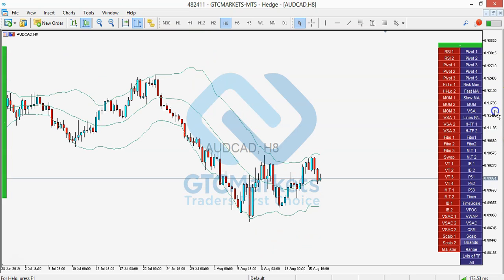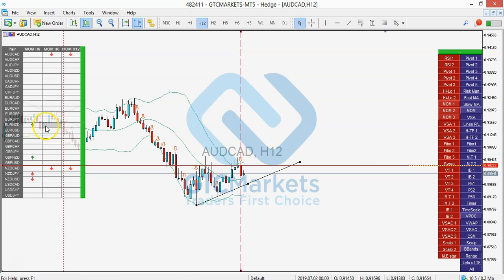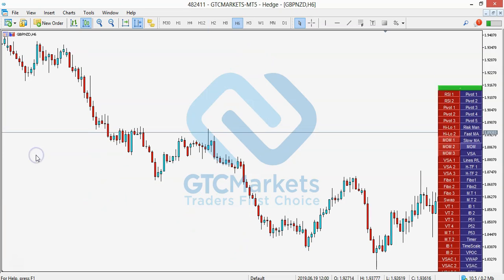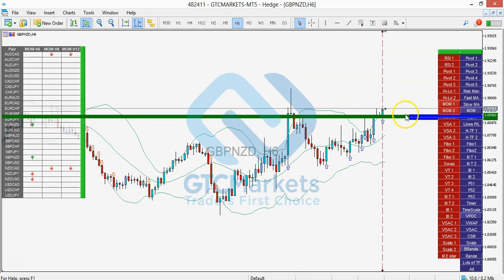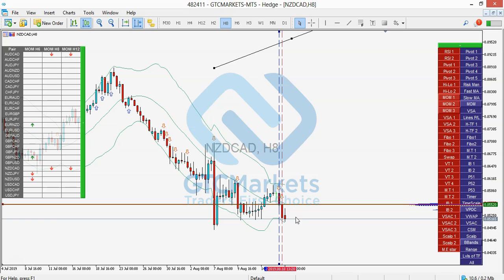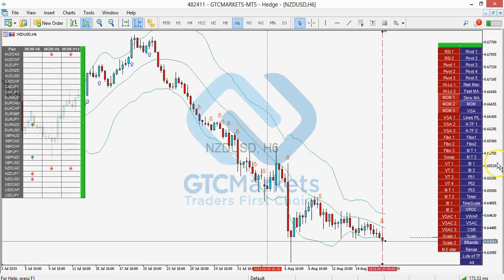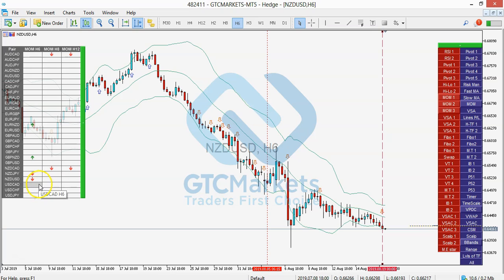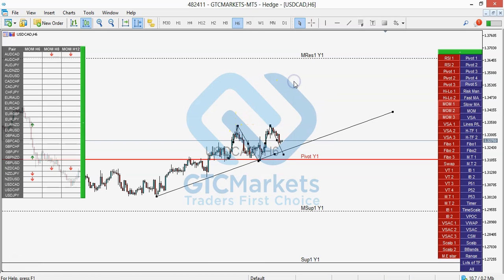Forex Analysis in English by GTC Markets on 19-08-2019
GTC Markets is determined to provide top level of customer service as well as tighter and real spreads.